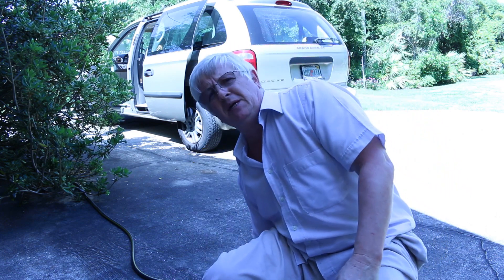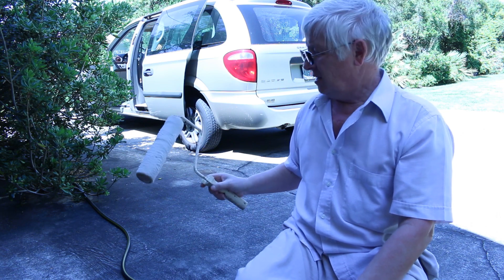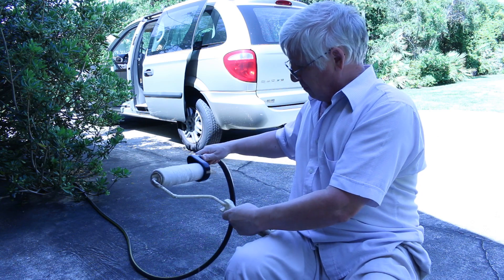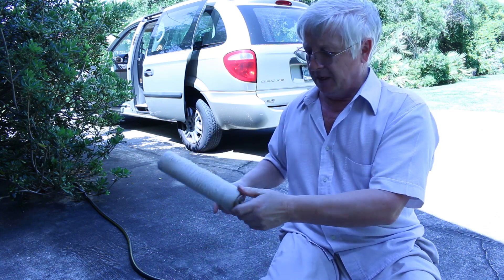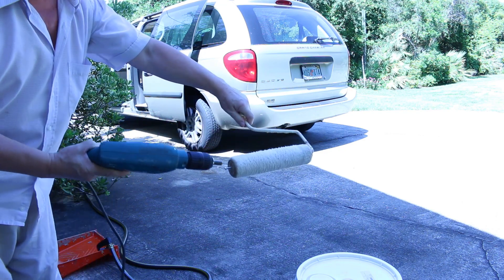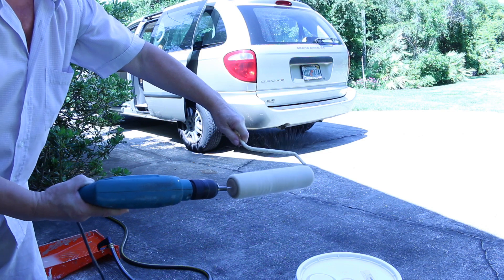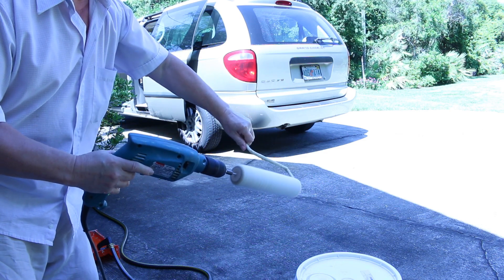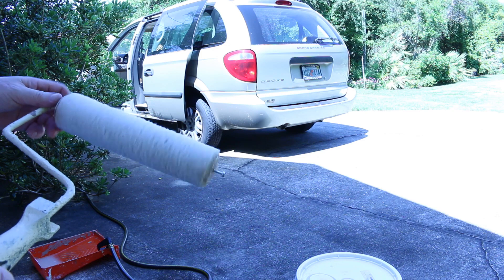Tip - How to Expand Paint Roller Lifetime up to 5-6 Times Longer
Expand your used Paint Roller Lifetime up to 5 6 Times Longer and save money. Store used roller nice, fluffy and ready for next painting project.